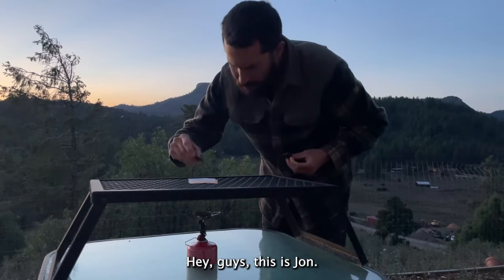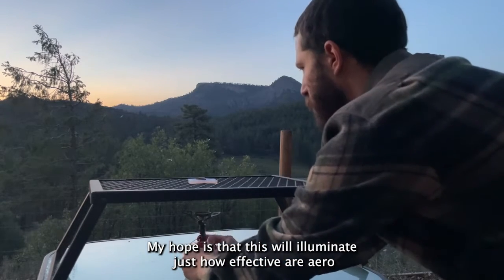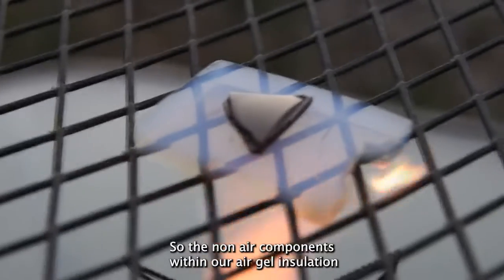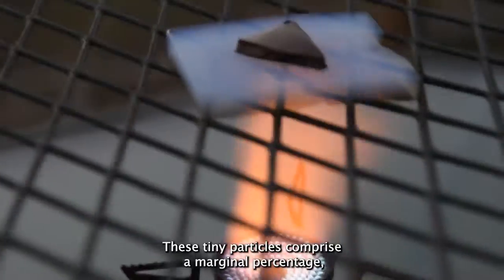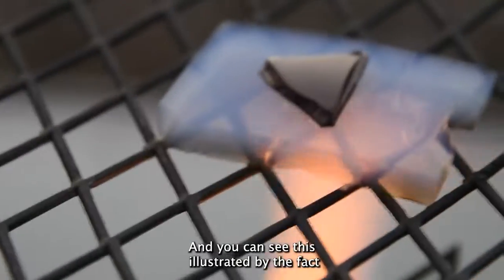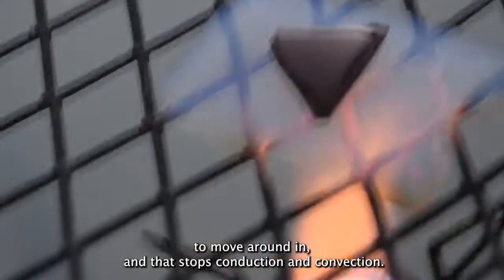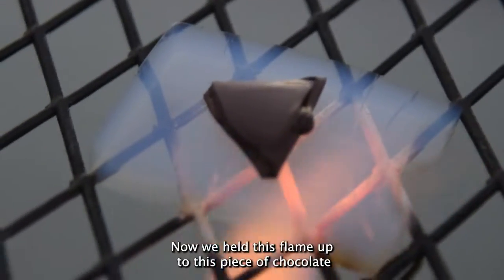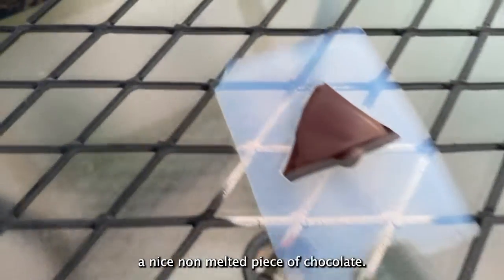We Set Our Aerogel Insulation On Fire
Hey folks! We wanted to do a little experiment to show you just how incredible our Aerogel Insulation is, how it works, and why we chose it. We placed a small piece of chocolate on top of our aerogel insulation and then blasted it with a flame from our backpacking stove. The result after a over a minute is that the chocolate remains unmelted! This is why we use aerogel insulation in our West Slope Case! You can check it out at...